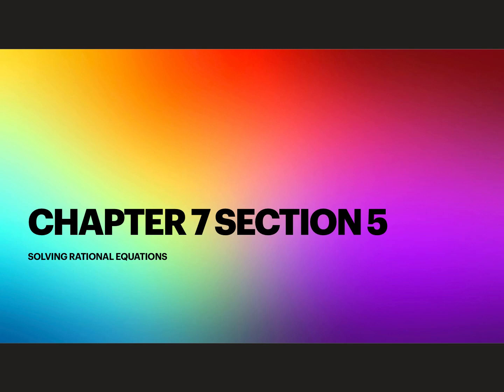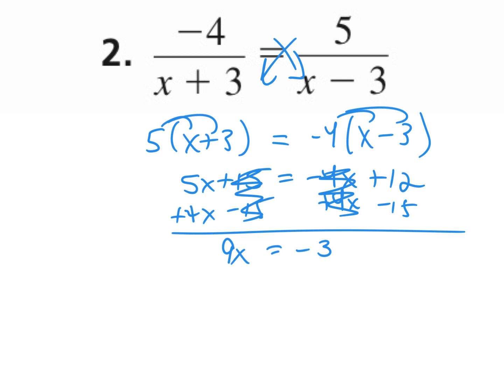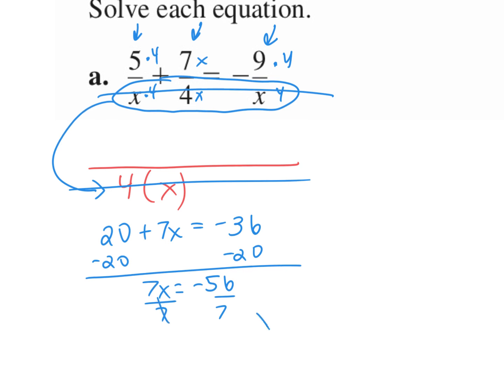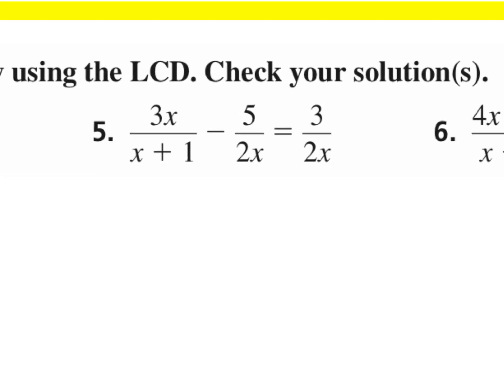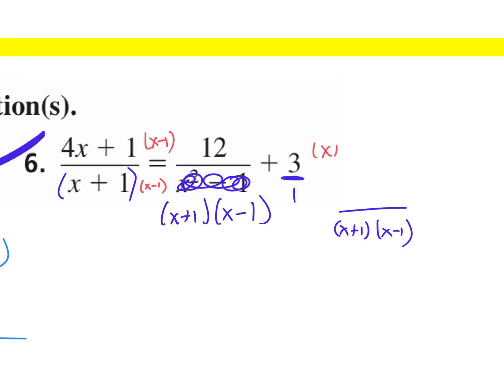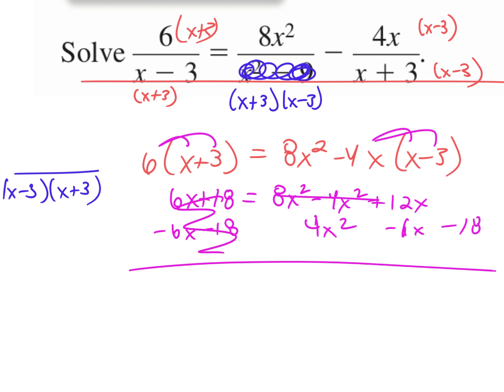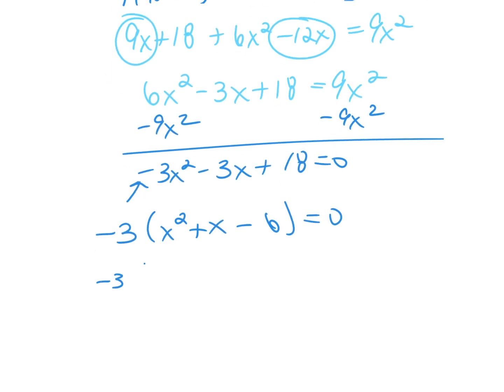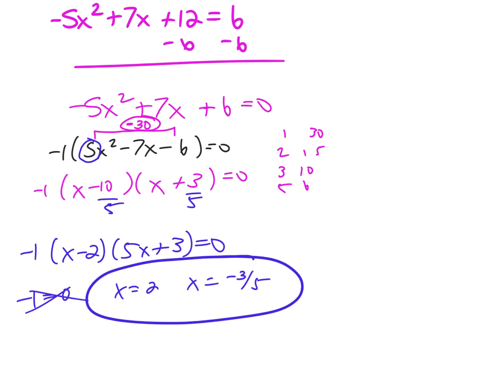04.11 Alg2 7.5 notes Part 1